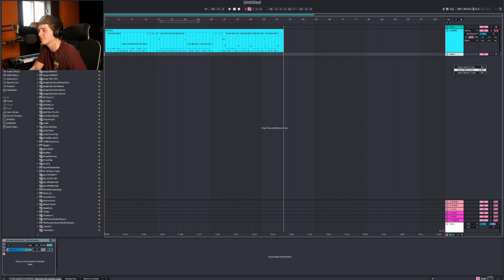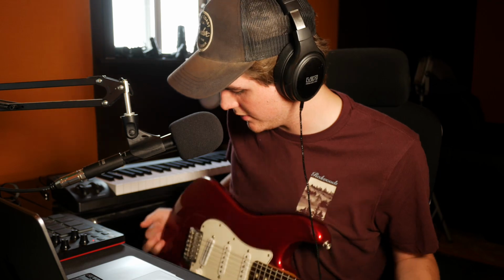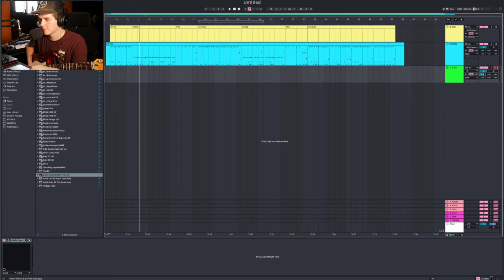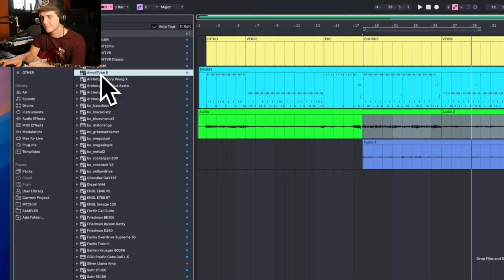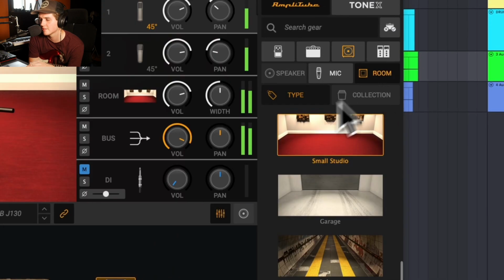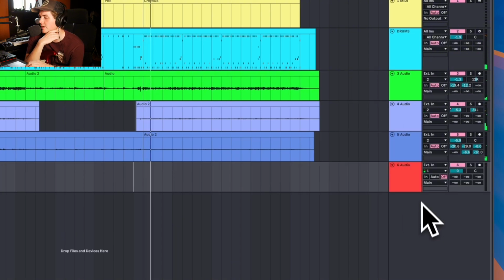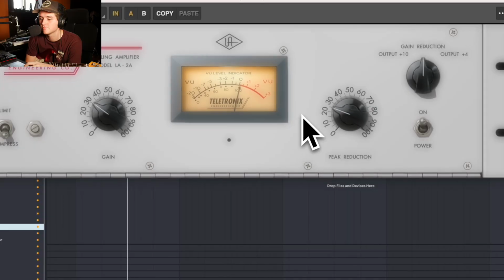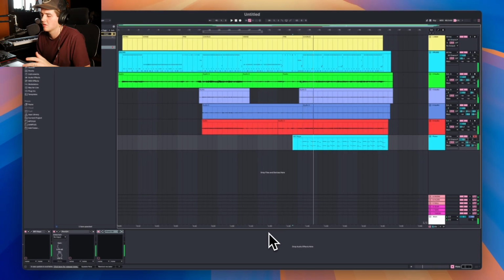How To Produce an Alternative Rock Song Like Beabadoobee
⭐️ 𝗕𝗘𝗖𝗢𝗠𝗘 𝗔 𝗠𝗘𝗠𝗕𝗘𝗥 for Exclusive Videos, Courses, 1-on-1 Calls, + Presets